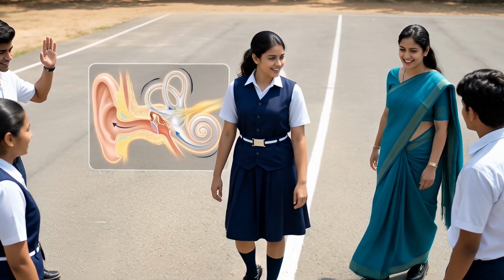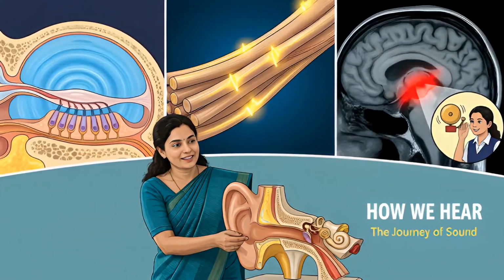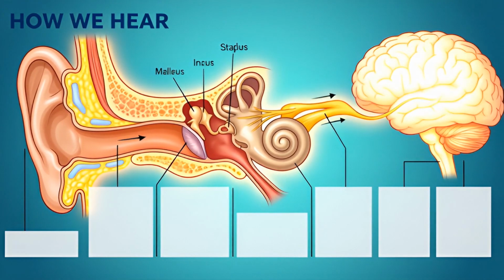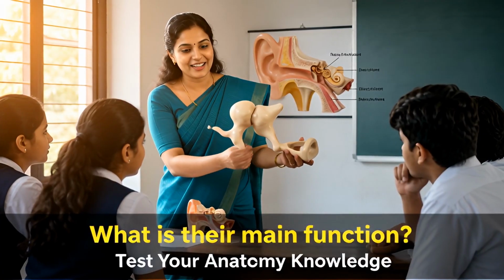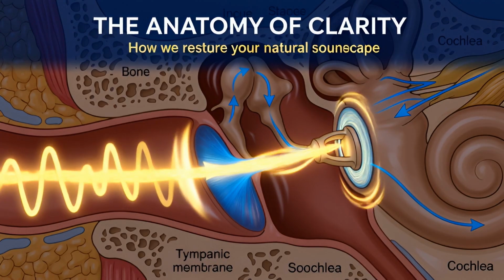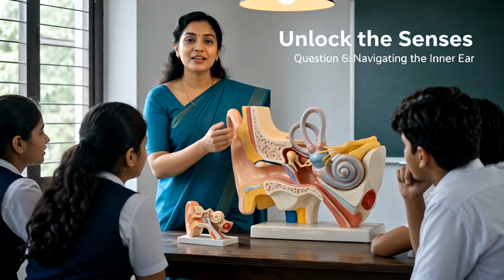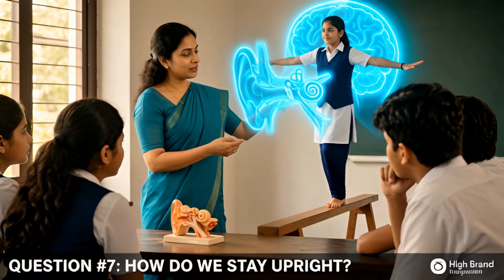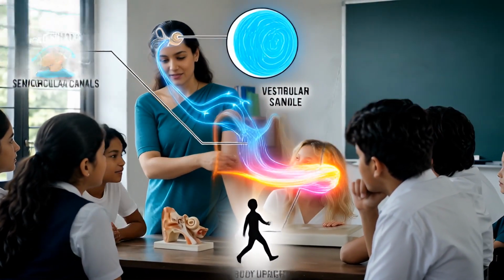Can You Hear? The Amazing World of the Ear | CBSE, ICSE & SSLC Biology Chapter 3 | Song 3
If you liked this learning song, please Like 👍Share it with your friends ↗️ Subscribe to “Paadi Padikkam” and press the Bell Icon for the next songs 🔔Let us learn through songs and make science easy!

The Tags

Ear Hearing and Balance, Human Ear Anatomy, Hearing Pathway, Vestibular System, CBSE ICSE SSLC Class 10 Biology,

Home of Paadi Padikkam – Sing & Learn

Welcome to Sindhoorakuruvi, where students learn through songs.

Paadi Padikkam** helps students of **Kerala SSLC, CBSE & ICSE** learn **Physics, Chemistry, Biology, Mathematics and Social Science** through educational songs, animations and simple explanations.

 Available in:
Malayalam | English | Hindi | Tamil | Telugu | Kannada

 Educational Songs • Revision Songs • Question & Answer Songs • Animated Learning Videos • Easy Exam Preparation

Along with educational content, this channel also features selected Malayalam devotional songs and other meaningful musical creations.

Learn through Songs... Understand with Joy... Remember for Life...